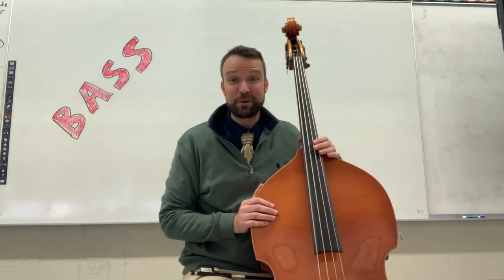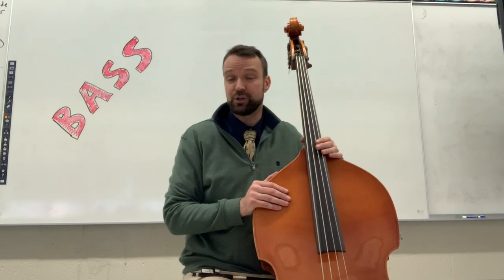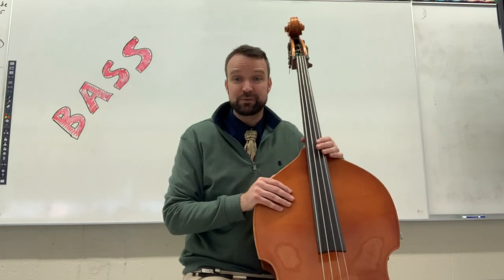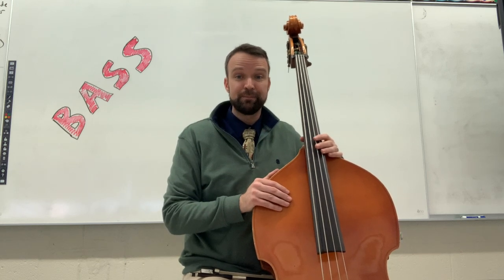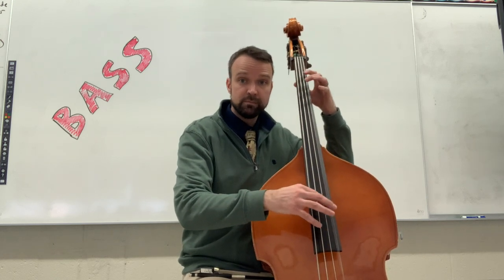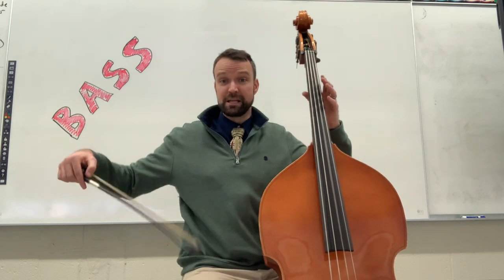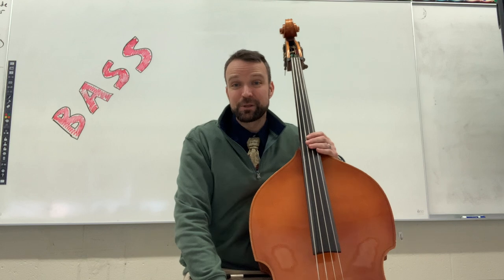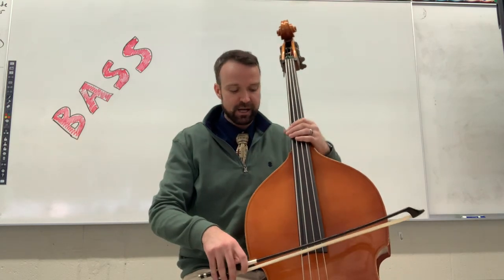McCarthy Middle School Orchestra Bass Demo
Find out more about the McCarthy Middle School Orchestra with director/educator Mr. Luke Miller.